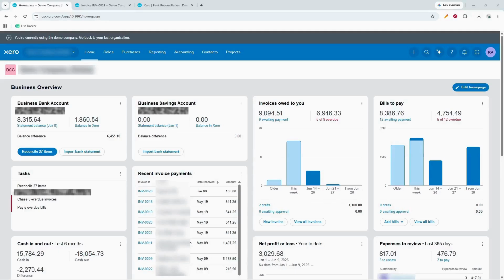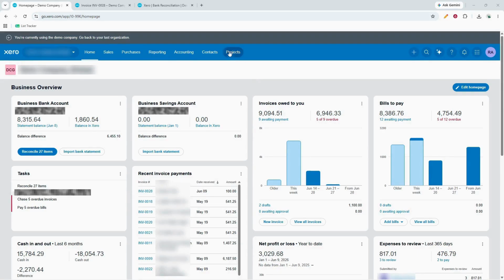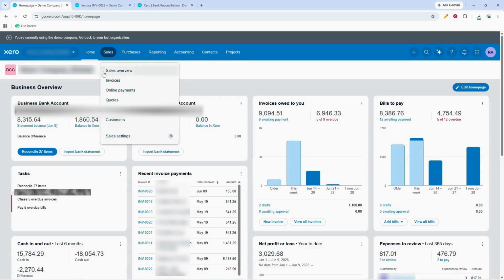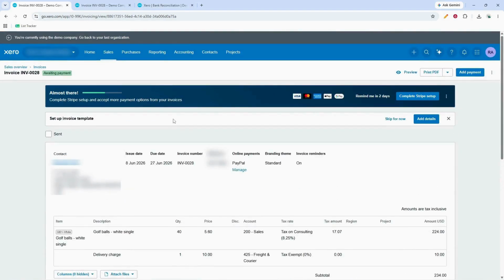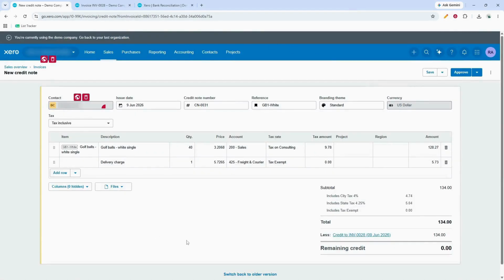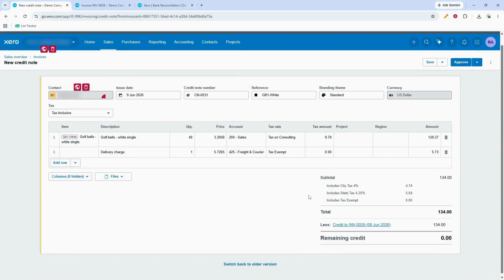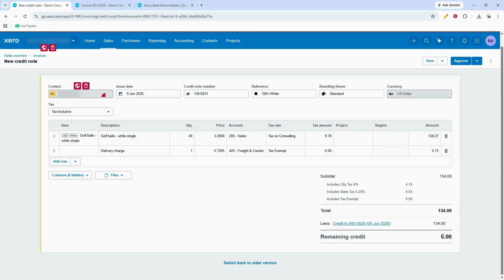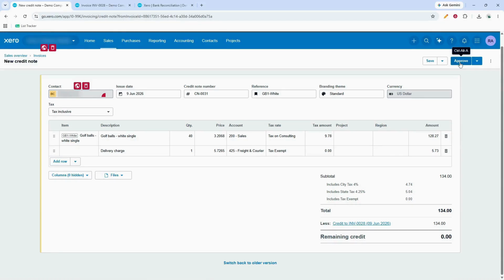How to Create a Credit Note in Xero [2026 Full Tutorial]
In today’s video, I’ll show you how to create a credit note in Xero step by step. Whether you're issuing customer credits, correcting invoices, or processing returns, this guide will help you create credit notes accurately.

You'll learn how to create credit notes, enter customer information, add products and services, apply credits, and manage customer balances in Xero.